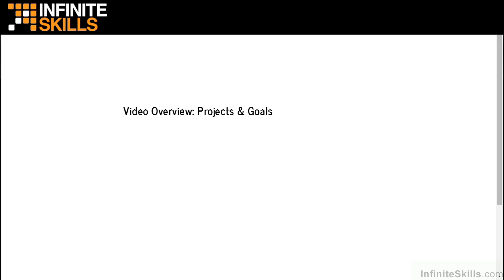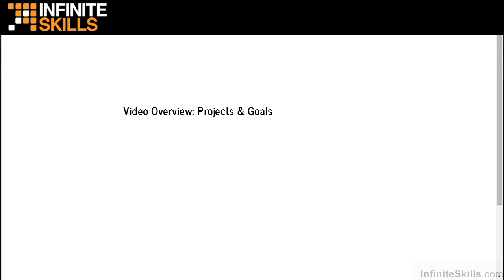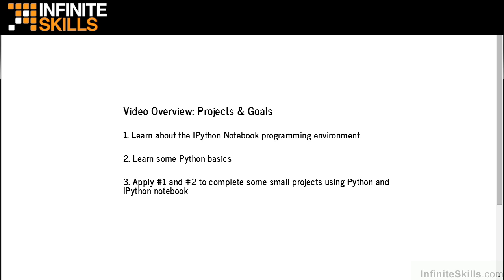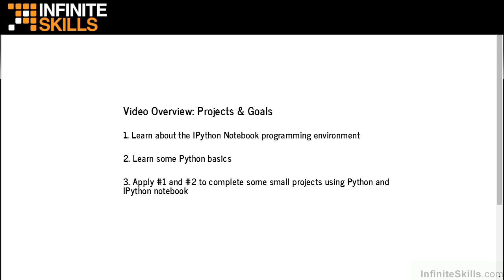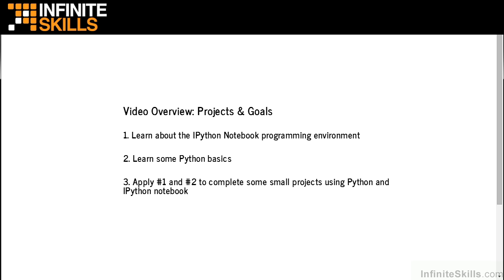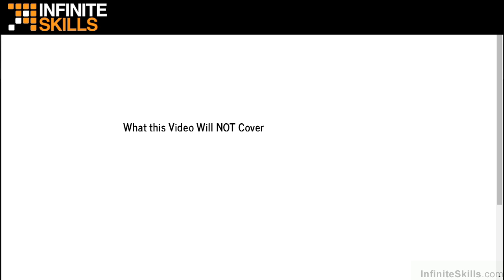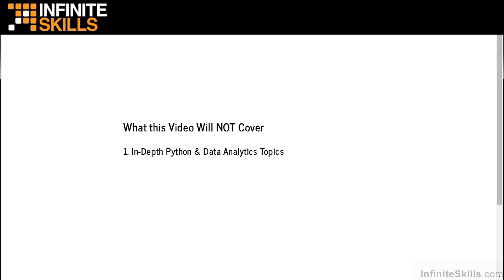iPython Notebook Tutorial | Goals Of The Course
Want access to all of our iPython training videos? Visit our Learning Library, which features all of our training courses and tutorials

More details on this iPython Notebook training can be seen This clip is one example from the complete course. For more free iPython tutorials please visit our main website. YouTube